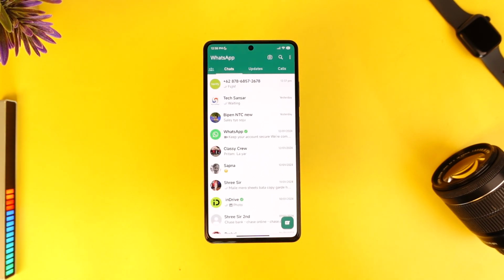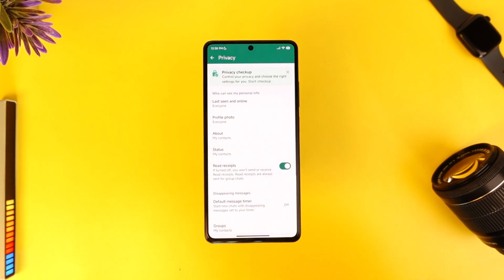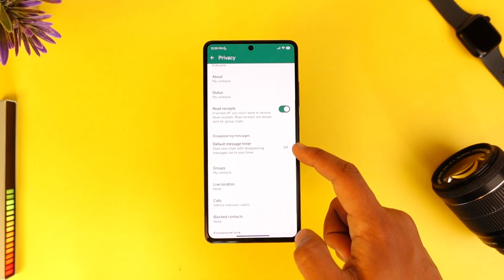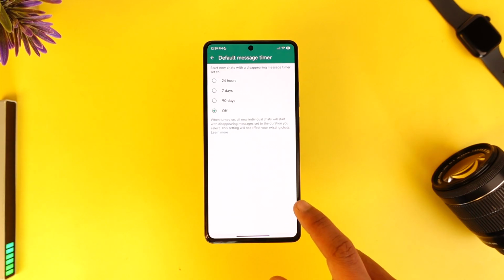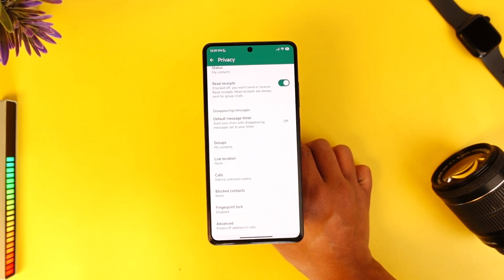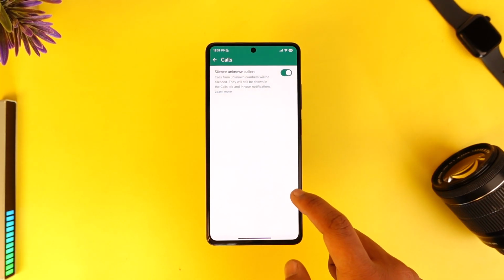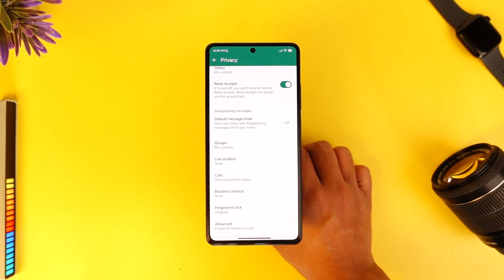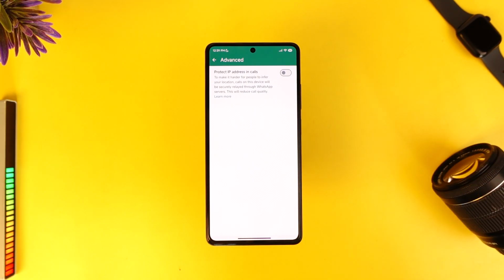WhatsApp: Tips for Better Privacy and Security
In this tutorial video, I will quickly guide you on how you can configure the best tips for privacy on WhatsApp.So, make sure to watch this video till the end. We try to be responsive to as many questions as possible.

► Chapters:
0:00 Introduction
0:16 Last Seen / Online
0:45 Read Receipts
1:02 Disappearing Messages
1:23 IP Address
2:02 Conclusion